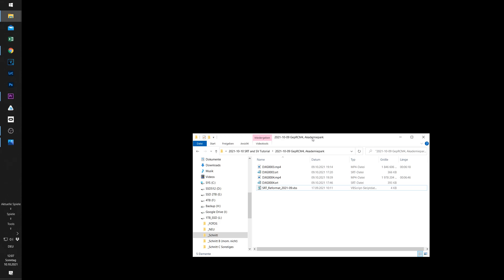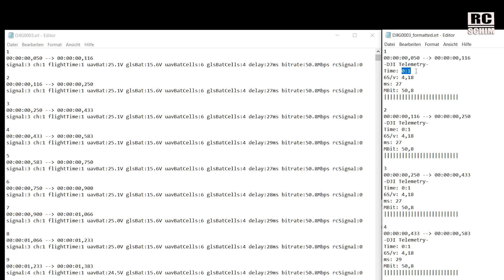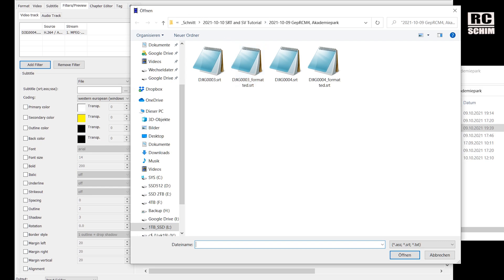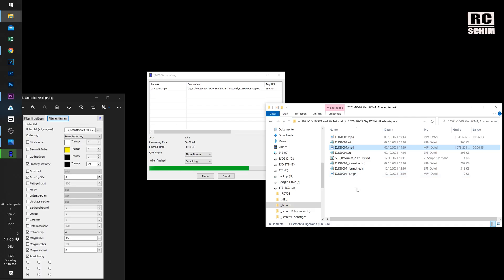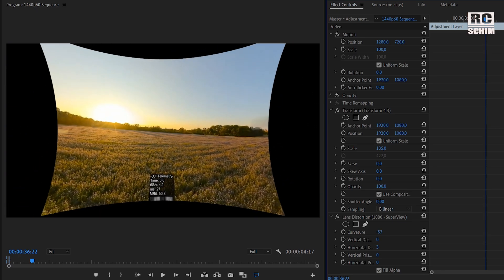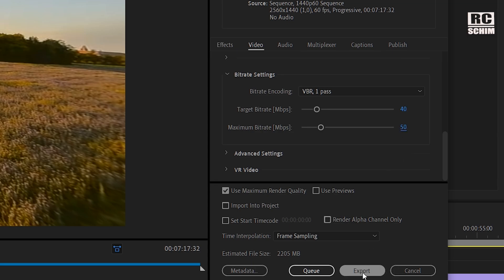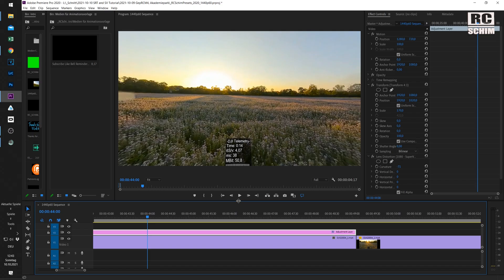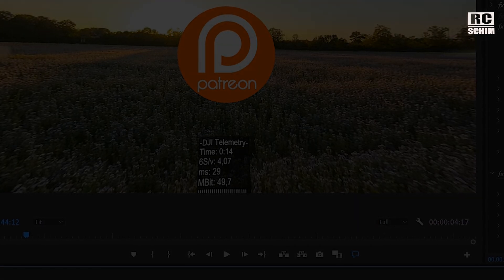How to get the best looking DJI DVR (Superview, OSD Telemetry - Tutorial)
A few weeks ago AndyRC asked me about my old SRT script. Since it was poorly written I created a better version, much more versatile, and sent it to him.
Since a few of you asked about my DVR footage quality in the past I wanted to share how to get nice quality.

This tutorial shows 2 main things:
- SRT to TELEMETRY overlay for your video
This can be done 100% with FREE SOFTWARE (XMedia Recode, link below) and it's not a lot of work!
- DVR footage in 4:3 to 16:9 with Gopro like "SUPERVIEW" effect (where the video is dynamically streched - not streched in center - so objects dont get distorted there - more strech at the borders).
For this you need to be a Adobe Premiere User - find a project file below with the effect already there!
(something similar should exist in Davinci Resolve which is free)

I worked 10 or more hours in total for this video!

Filmed with:  OBS Studio, ZoomH1
Edited on Premiere Pro
●▬▬▬♫MUSIC▬▬▬▬▬▬▬▬▬▬▬▬▬▬●
Loxely - Of Water
╠╗║╚╝║║╠╗║╚╣║║║║║═╣  (best way to support me!)
(¯`·.¸¸.·´¯`·.¸¸.-RCSchim-.¸¸.·´¯`·.¸¸.·´¯)
●▬▬▬VIDEO INDEX▬▬▬▬▬▬▬▬▬▬▬▬●
00:00 Intro
00:36 my script
01:41 SRT File
03:55 1. Xmedia Recode
09:29 2. Superview in Premiere
11:42 tip: best Youtube encode settings
12:29 Sample FOOTAGE
15:45 Advanced1: modify SCRIPT
17:06 Advanced2:  transparent telemetry as layer